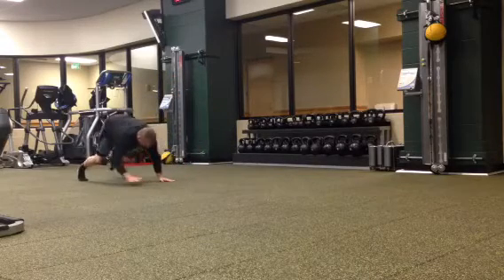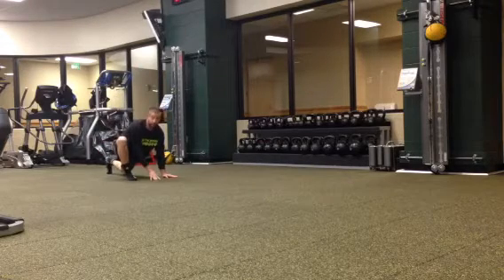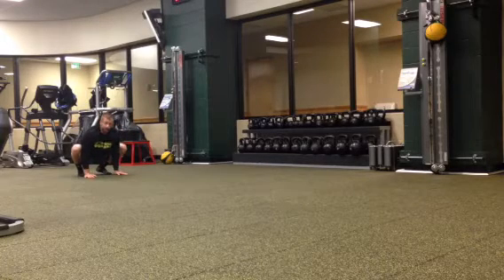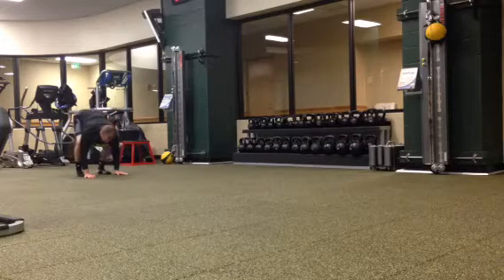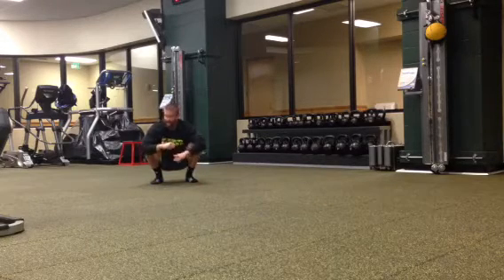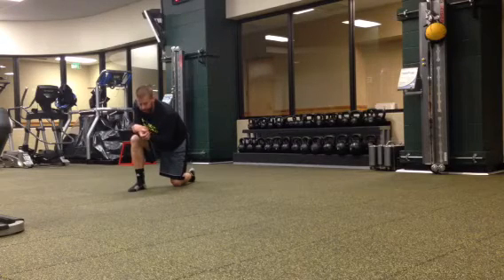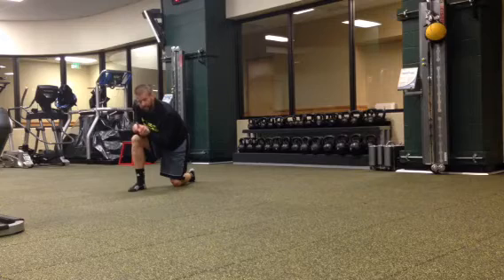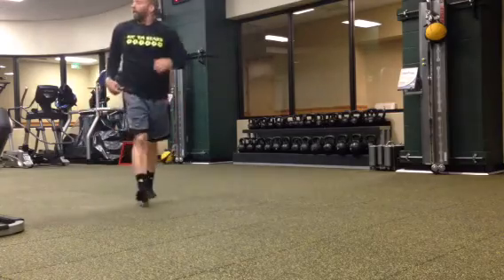Crawling Progression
Crawling concepts and progressions, simple to complex,